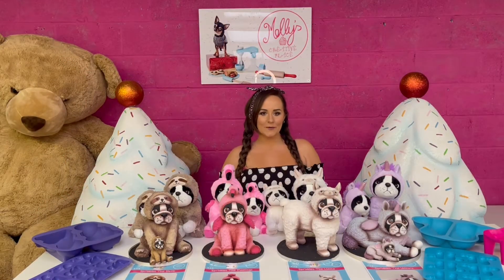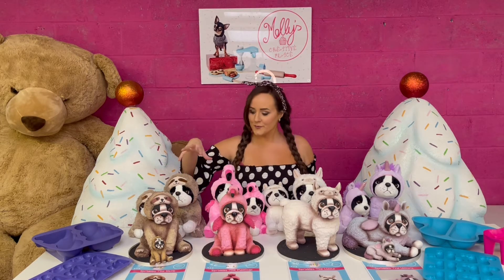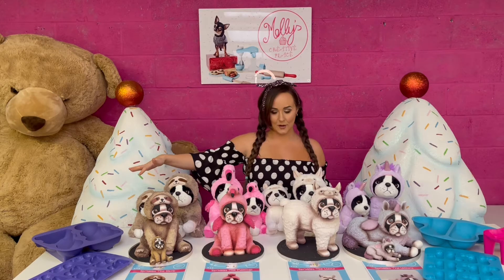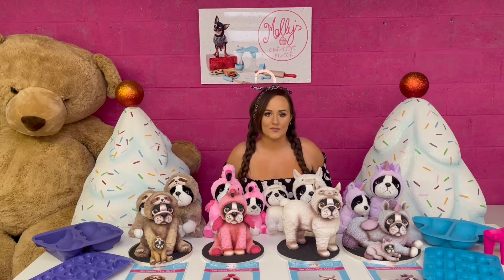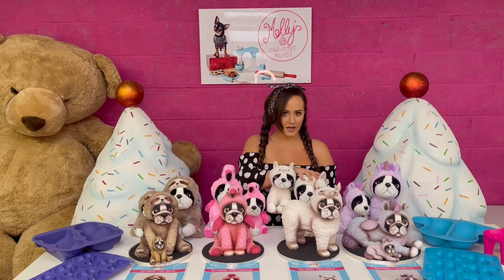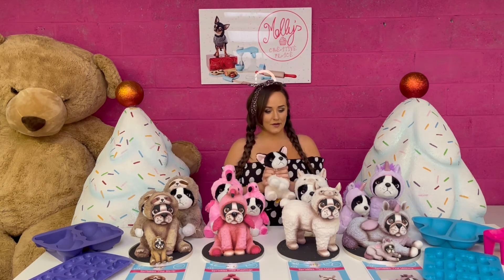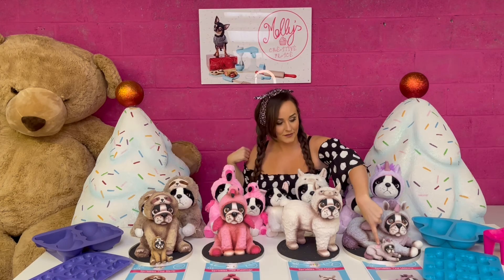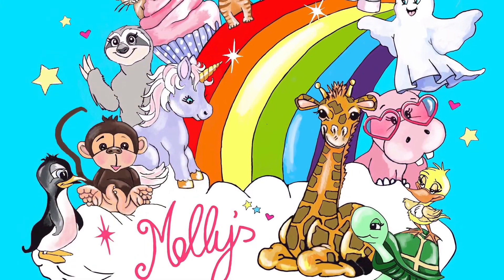Molly’s Creature Creator Sprinkles the French Bulldog Cake tutorials and Plushies Molly Robbins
The gorgeous face of Molly’s Creature Creator, now available in large and small size. Cake tutorials for use with Laying and Standing Creature Creators, available here